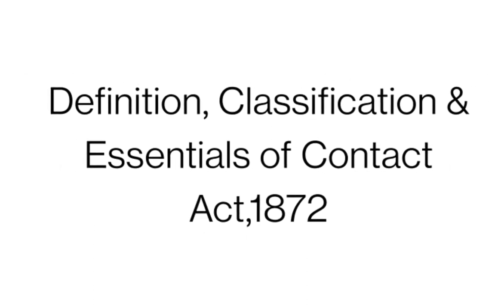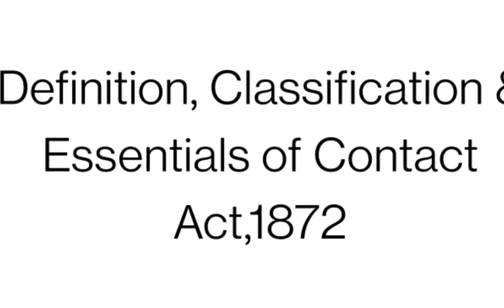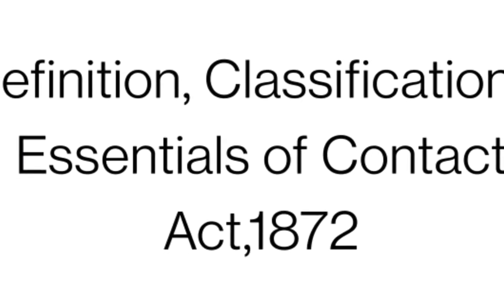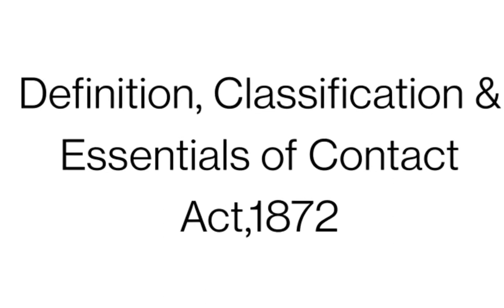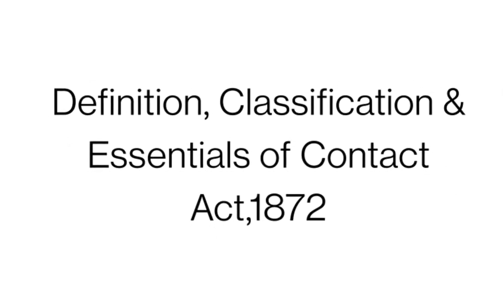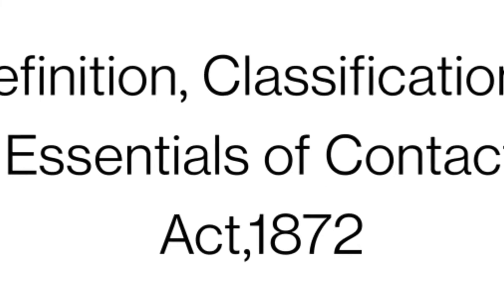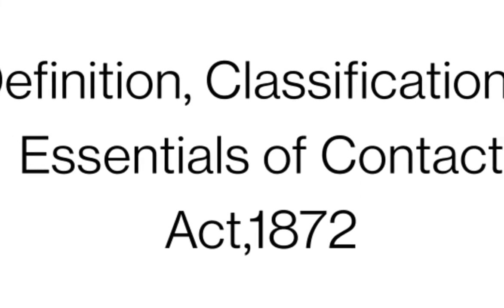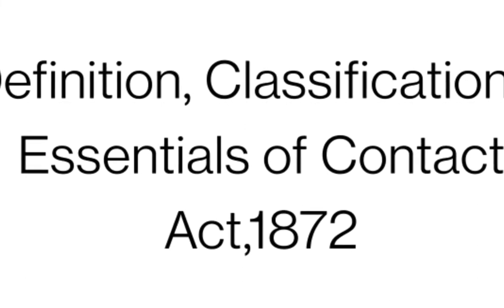Definition, Classification & Essentials of Indian Contract, Act 1872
Revision class for CA,CMA,CS, Graduates, Law Students of Indian Contract, Act 1872, within 8 minutes.